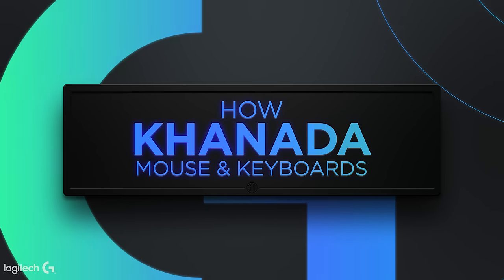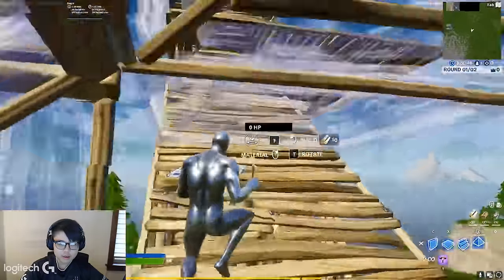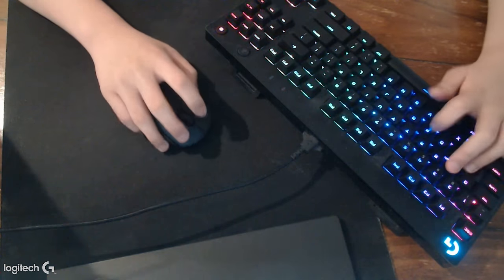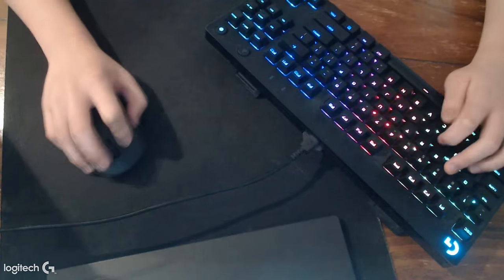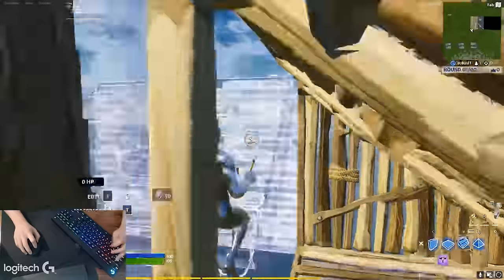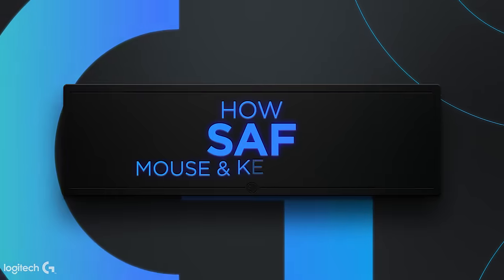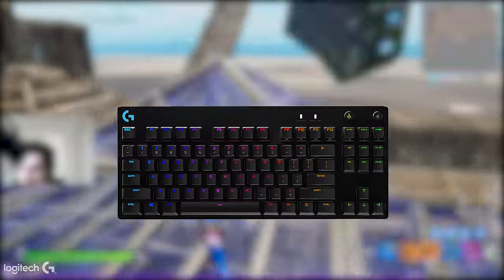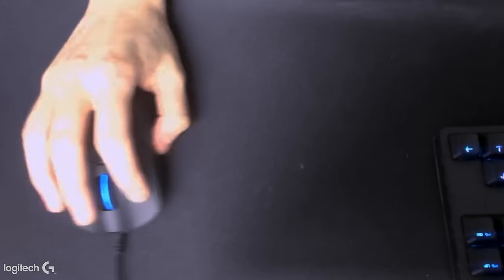Are Your Keybinds RIGHT? Learn How To Use The BEST Keyboard And Mouse From 3 TOP FORTNITE PROS!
MouseAndKeyboard 3 pros. 3 unique setups. Are you using the BEST keybinds on your keyboard and mouse for your FORTNITE gameplay? For the first time you can learn how 3 Top-Ranked TSM Pros see the game, and the competitive advantage they've discovered to help them dominate opponents. Whether you want a competitive edge or are just experimenting for fun, this vid explores the pros and cons of variety of keybinds you can use to advance your game. Featuring your favorite TSM Gamers who play uniquely different: Fortnite Pro @Khanada, @ZexRow, and @Saf.

TIMESTAMPS
0:08 - Overview
0:31 - TSM Khanada
1:02 - C V X keys with thumb plus mouse
1:34 - Advantage of this setting
1:40 - Double movement L Shift + A
2:36 - Advice for beginners: common keybinds pros use
2:53 - Angled keyboard
3:12 - TSM Zexrow
3:40 - Mouse settings
3:53 - Z X R keys
4:02 - Double movement C V
4:30 - If you do change your binds, do this
4:38 - TSM Saf
5:10 - E D Q keys + L Shift
5:36 - Double movement - CAPS
5:43 - Mouse keybinds
6:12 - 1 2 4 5 X
6:27 - The most important thing
6:40 - Outro

WHO IS TSM (TEAM SOLOMID)?

"TSM is North America's gold standard" ~ ESPN

We are the #1 esports org in the U.S. with a passion for gaming, entertaining, and winning. From League of Legends to Valorant to Rainbow Six Siege and beyond, we have championship calibre pro teams and wildly popular streaming influencers. To all our dedicated fans, and all our future fans: Thank you for joining us on this journey. We promise we'll always do our best, to be the best. And together, let's build the future of gaming. TSM.

WANT MORE PRO R6 GUIDES?

• Rainbow Six Siege: THE COMPLETE BUCK GUIDE! Best Tips by TSM Pro Achieved (Rainbow Six Siege Montage)

• Rainbow Six Siege: THE COMPLETE NOMAD GUIDE (O)! Best R6S Pro Tips by TSM Geometrics (R6 Montage)

HYPED FOR VALORANT?

VALORANT vs LEAGUE OF LEGENDS: 3v5
• What happens when the TOP League of Legends Pro Gamers face off against the BEST VALORANT TEAM in the world? You get the most glorious TSM CIVIL WAR EVER!

WANT VALORANT TIPS AND TRICKS?

• TSM is here offer the complete pro Valorant guide and to help you avoid the top 5 common MISTAKES every new player makes:

LOOKING FOR A LAUGH?

• $500 CHICKEN NUGGET CHALLENGE. The TSM Siege team takes on the chicken nugget challenge to see if they can eat 40 chicken nuggets in 5 minutes!  Featuring your favorite R6 players: Beaulo, Geometrics, Merc, Achieved & Pojoman:

• Think you're smarter than a fifth grader?  Our Rainbow6 pros sure think they are as they take on the challenge!  Featuring your favorite TSM R6 team, Achieved, Merc, Pojoman, Beaulo, and Geometrics:

• The signing heard around the world, when a new cowboy rode into TSM. GGX in a Western???  Checkout GREEKGODX JOINS TSM:

IN THE MOOD FOR MORE PERSONAL STORIES?

• Want to meet one of the youngest players to ever be signed by TSM?  Meet Slappie, the meme-famous Fortnite player who captured our hearts, and raged against Cheez-It boxes.

• Like Beaulo?  Get to know him more in this intimate behind-the-scenes documentary about his homegrown life in Las Vegas, and how his father never took esports seriously, as Beaulo began his journey to become a pro gamer:

• Follow the Rainbow Six Siege team behind the scenes in snowy Montreal as they compete for their first Invitational trophy under TSM. Special thanks to Logitech G for hosting our bootcamp